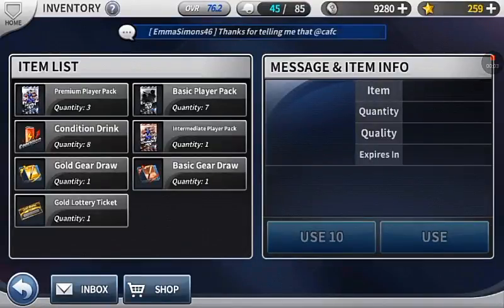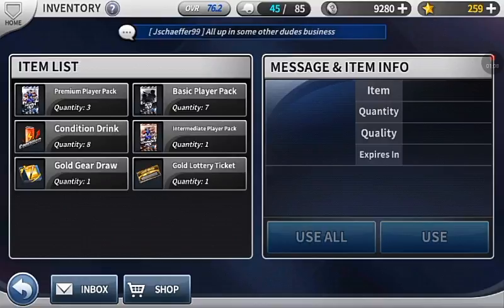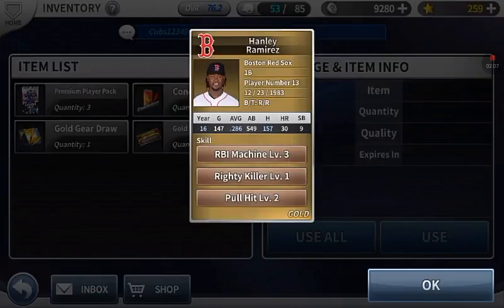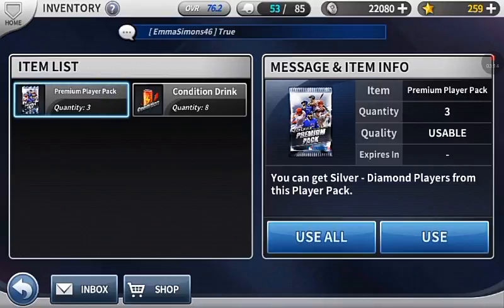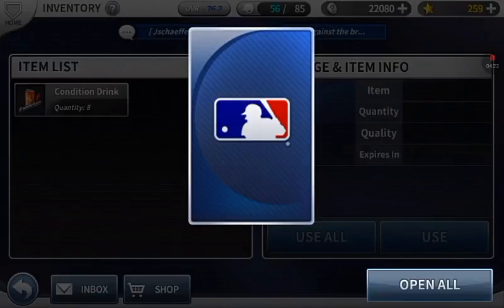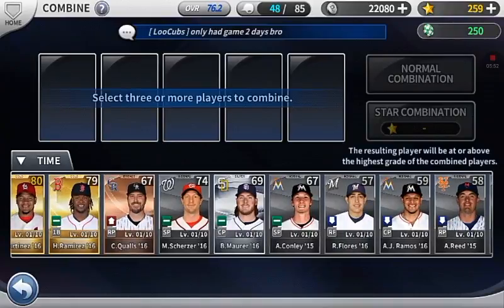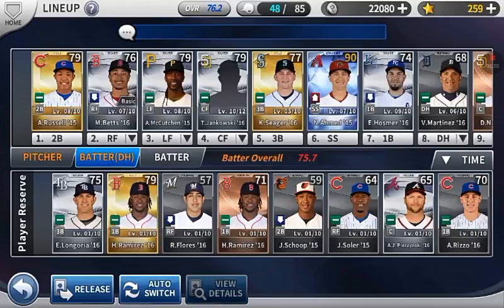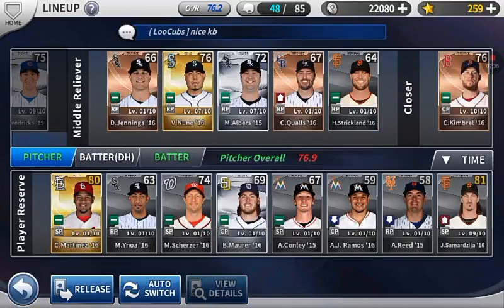MLB 9 innings special package opening!!!(GOLD PULL!!!)